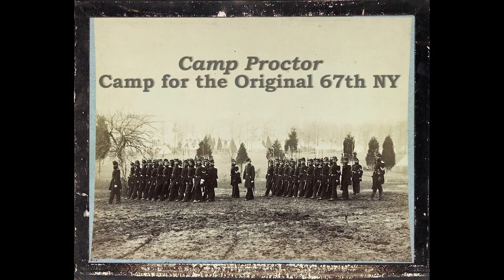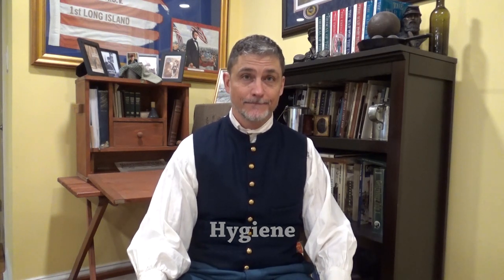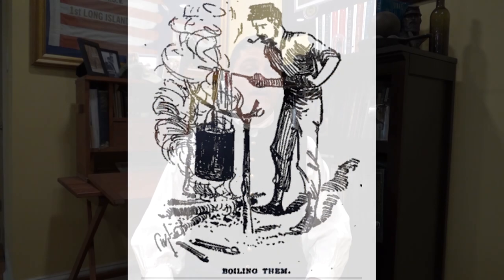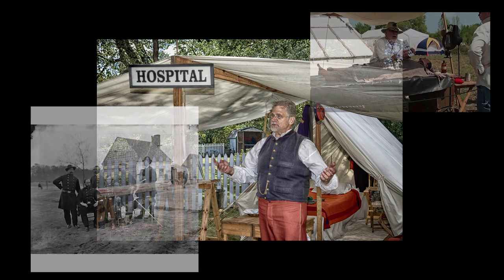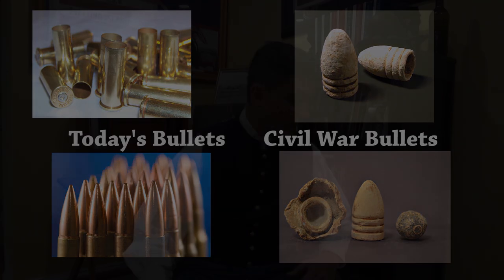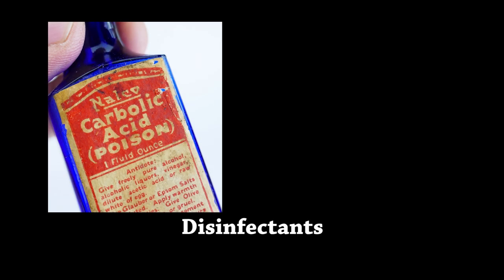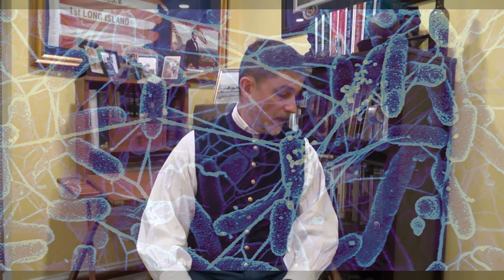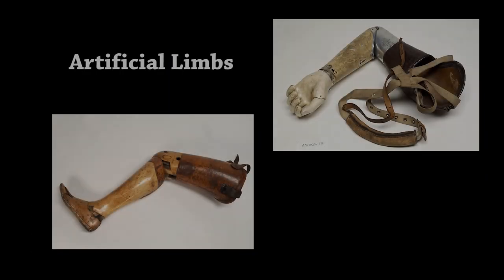Virtual Lesson #06 (Medicine): What Happened When the Soldiers Got Sick?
This lesson explains how disease was a greater threat to the soldiers than actual bullets. Soldiers suffered from epidemics without cure, constant exposure, and grueling physical stress. Soldiers were also subject to primitive, filthy medical conditions compared to the 21st century and medicines that sometimes did even greater damage.